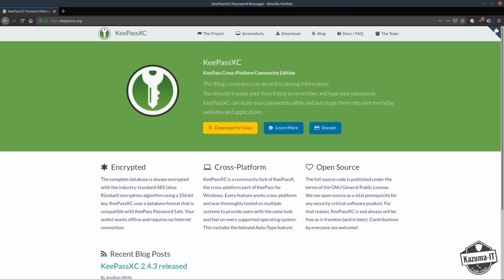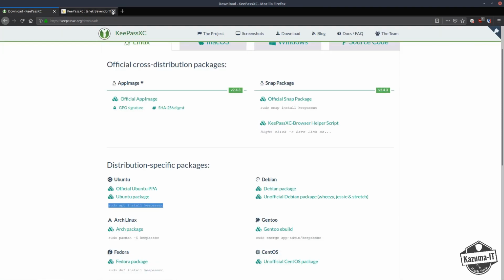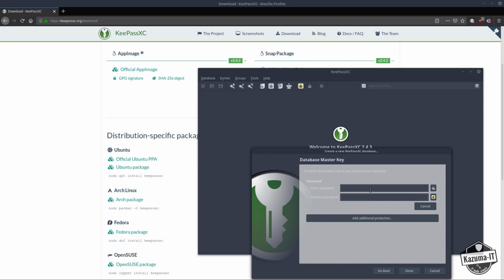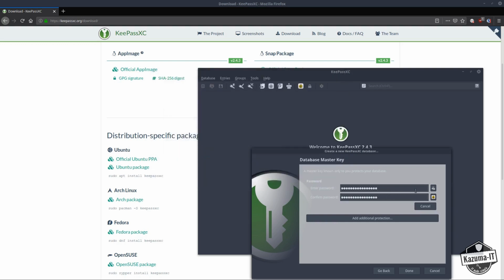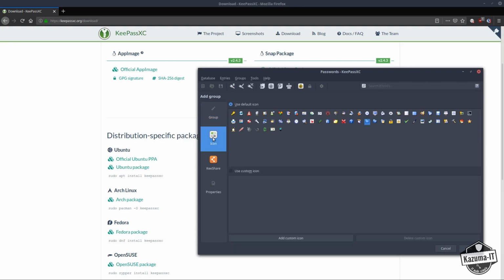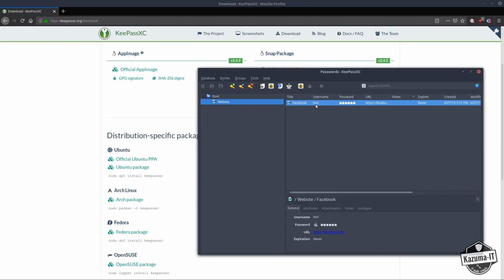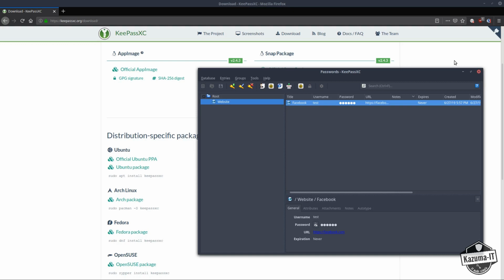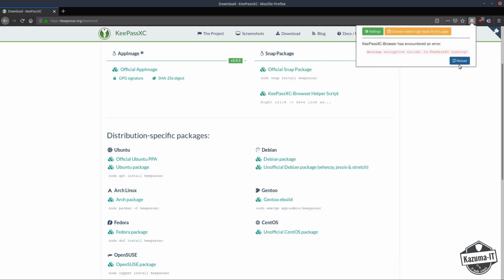KeePass XC Open Source Password Manager Installing Using Opinion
Hello everyone!
This video is about the open source password manager KeePass XC. KeePass XC is always encrypted with the industry-standard AES encryption algorithm using a 256 bit key. It is designed to keep your passwords safe. In addition to that KeePass XC is also working Cross-Platform, meaning it works also between different platforms like Windows, Mac OS, Linux, Android and iOS.

Kazuuma

Timestamps:
00:00 - 01:20 General informations about the tool
01:00 - 02:30 Installing informations
02:30 - 07:30 Creating and setting up the database
07:30 - 08:40 Browser Addon / Plugin
08:40 - end Final words and opinion about the tool